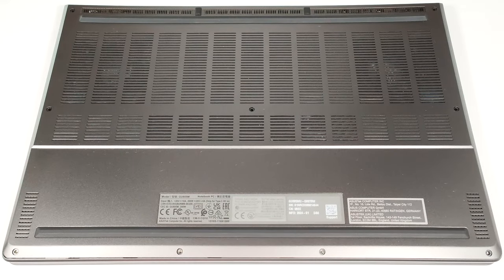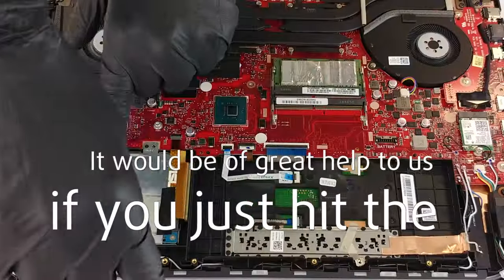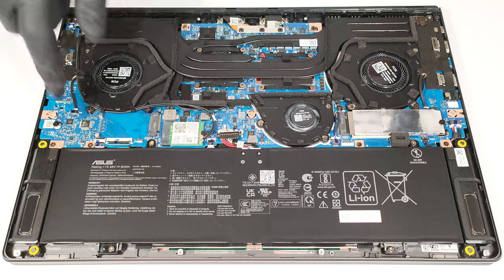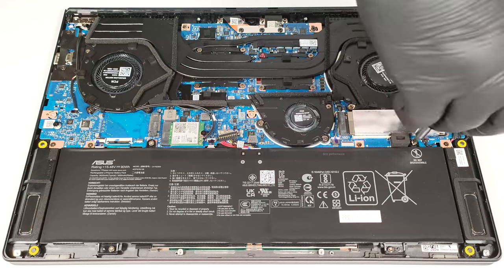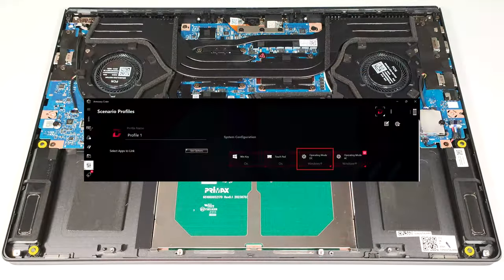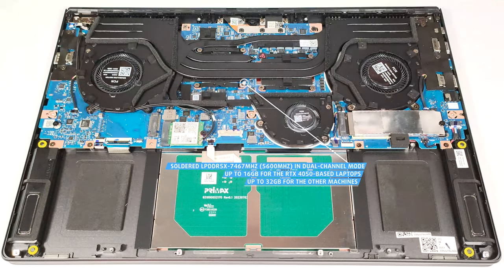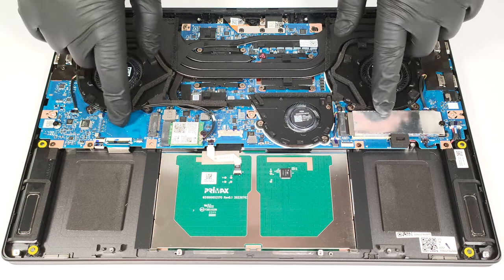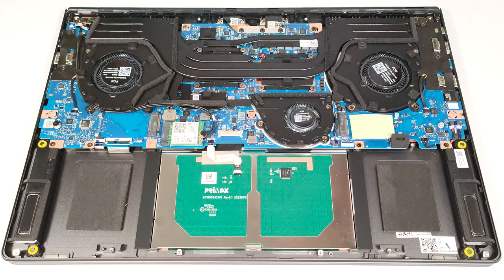🛠️ How to open ASUS ROG Zephyrus G16 GU605 - disassembly and upgrade options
✅  LaptopMedia.com